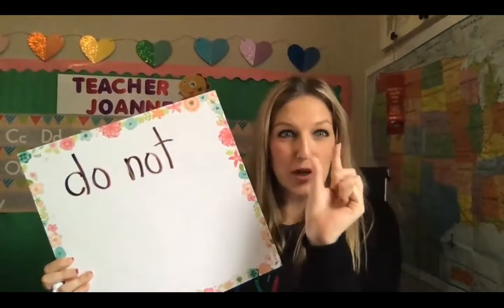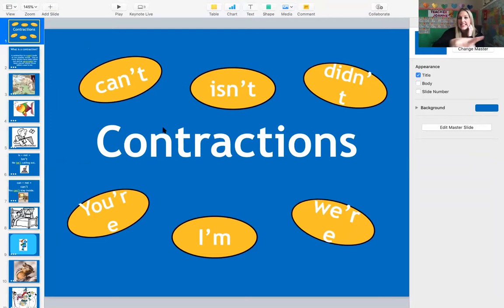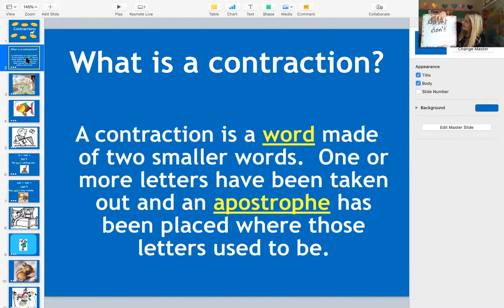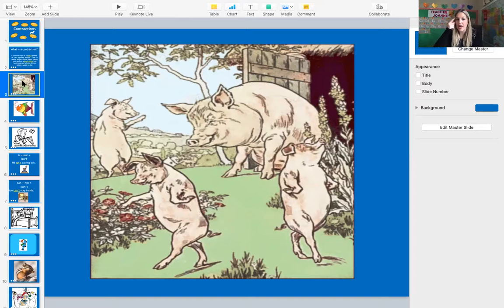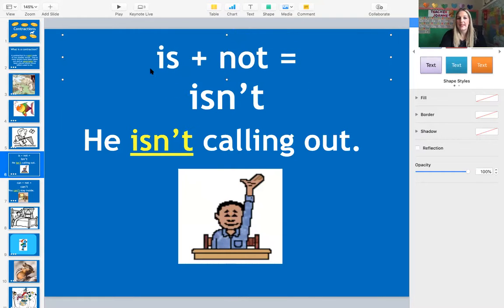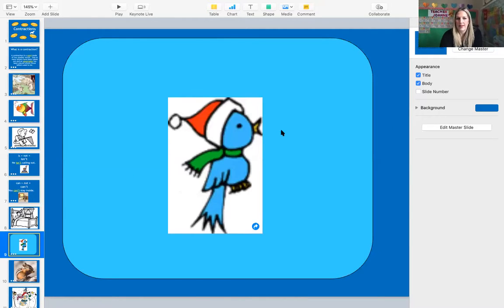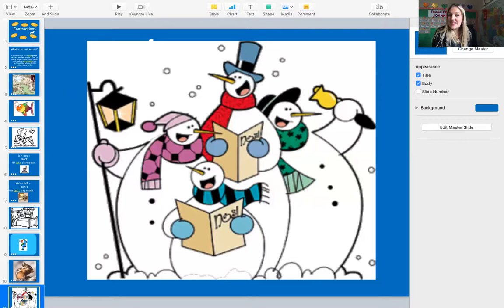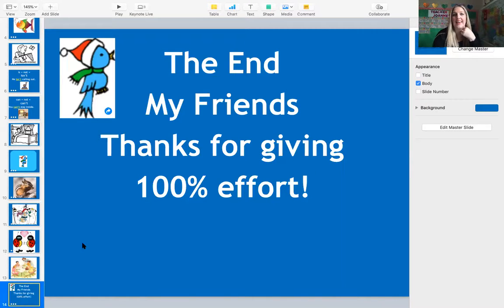ESL- Mini Lesson on Contractions, K-2: Salvatore